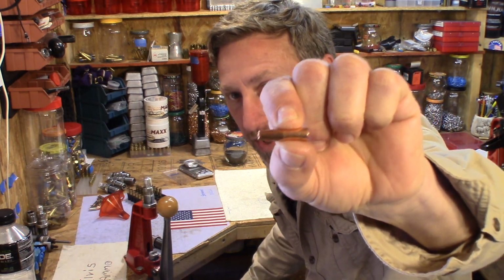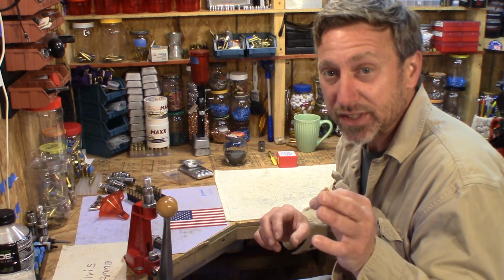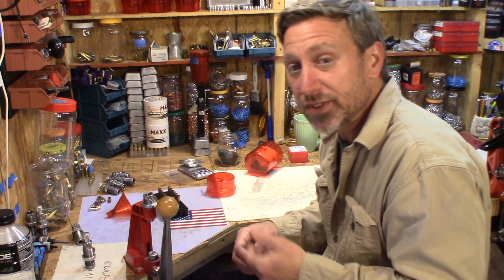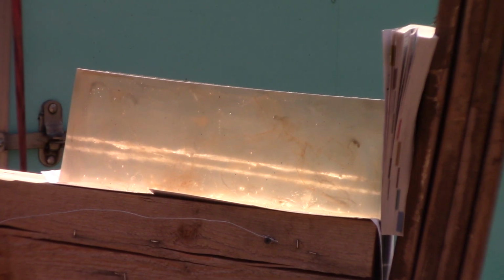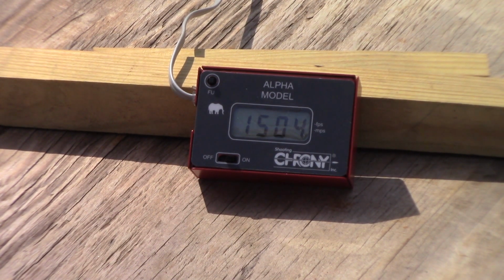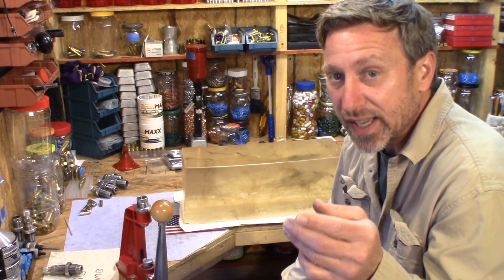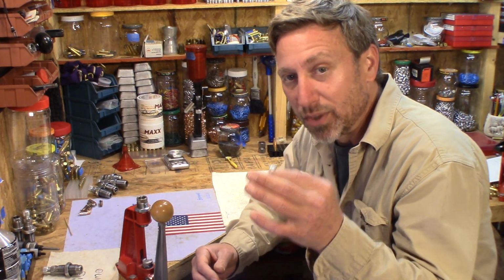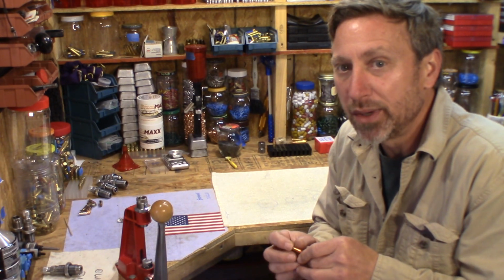300 blk HP WEDGE (Full Ammo Test) "cheap option" + Cast Lead Comparison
Rainier 180 gr HP Wedge "Plated Bullet" Ammo Test and Comparison. Velocity, Ballistic Gel, Target. Expansion, Accuracy, Function. I end up comparing it to 230 gr cast lead bullet. Self defense? I run it subsonic and supersonic!